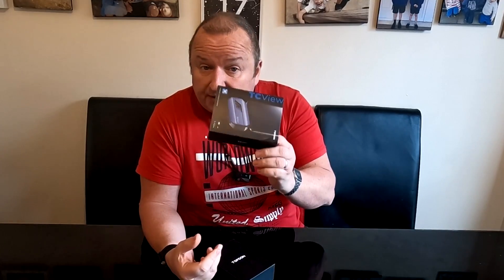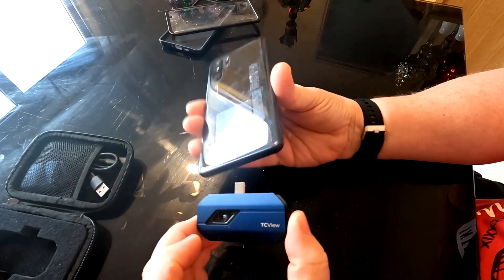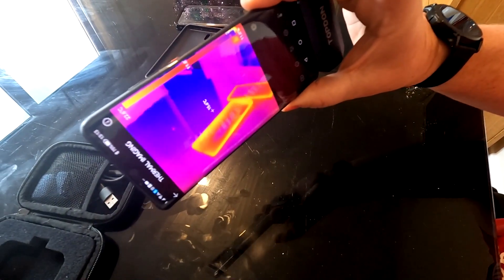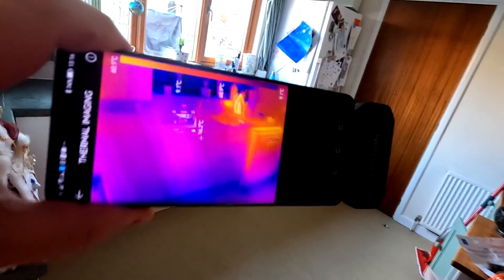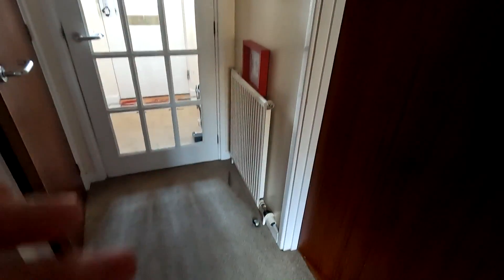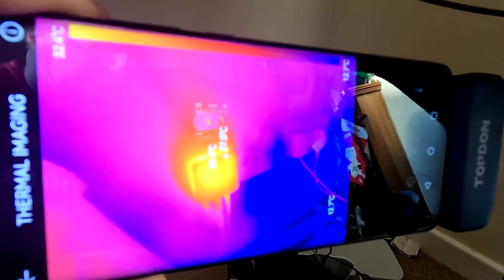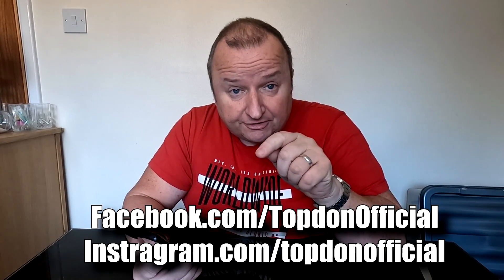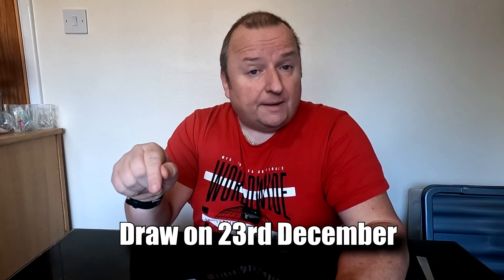See In The Dark With this Topdon View TC001 Thermal Imaging Camera For Smartphones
Topdon TC001 Thermal Imaging Camera
Check out this Thermal Imaging camera for Android Smartphones.

Retrorestore
MMXXII